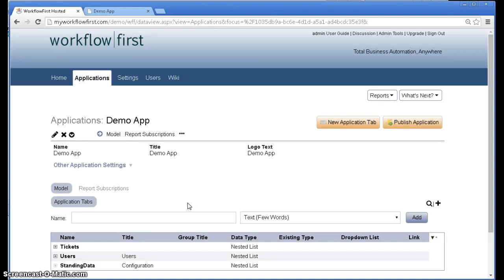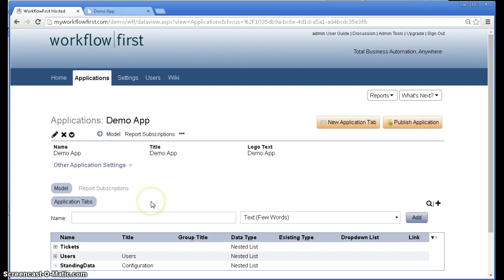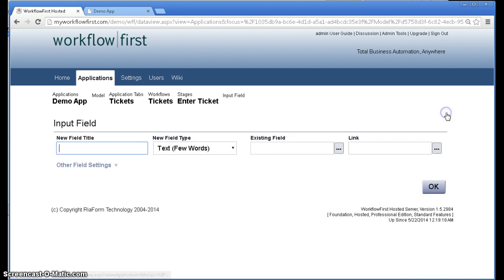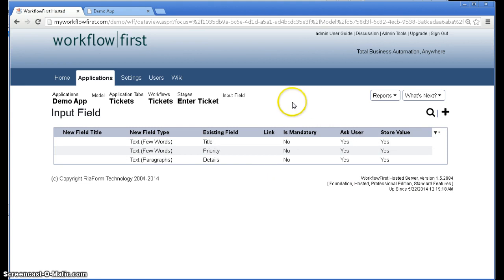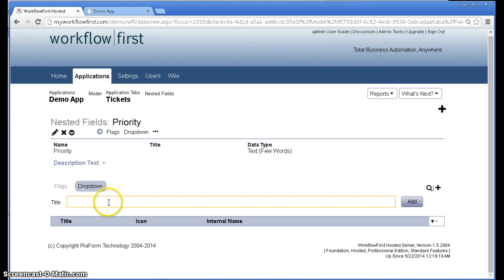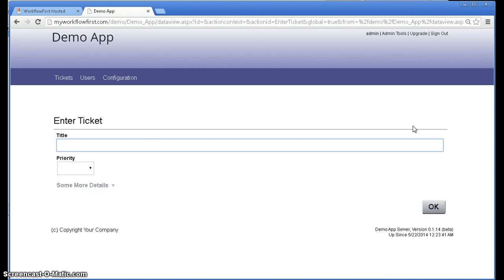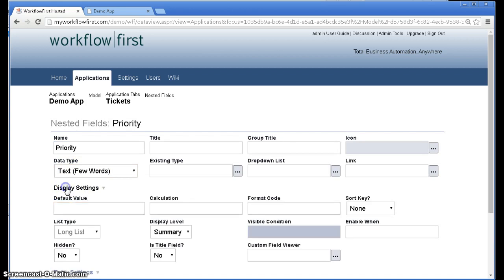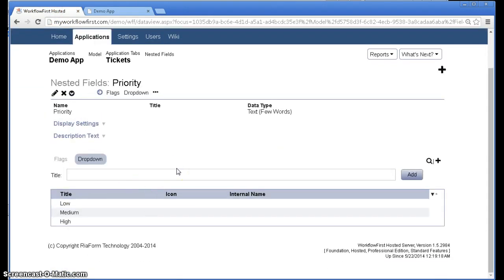WorkflowFirst: Adding a Dropdown to Existing Workflow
In this video we'll show you how to add a simple dropdown field to an existing workflow.